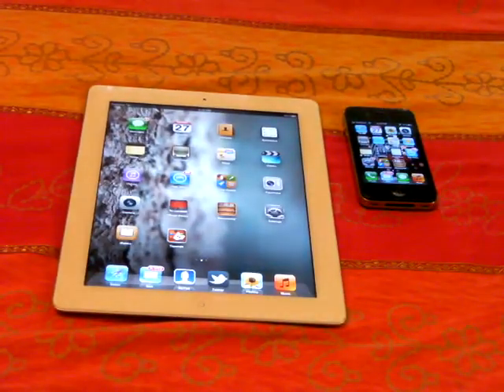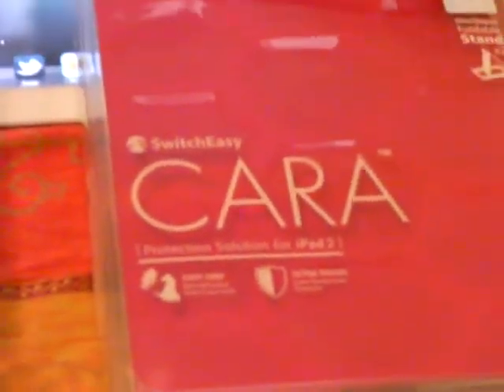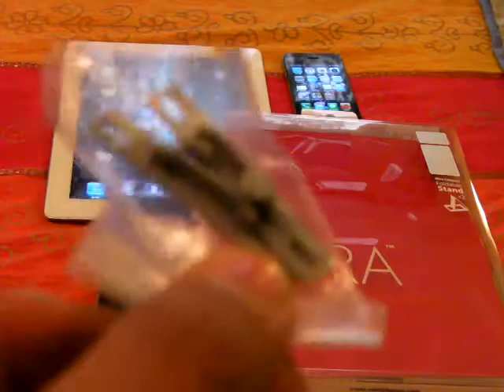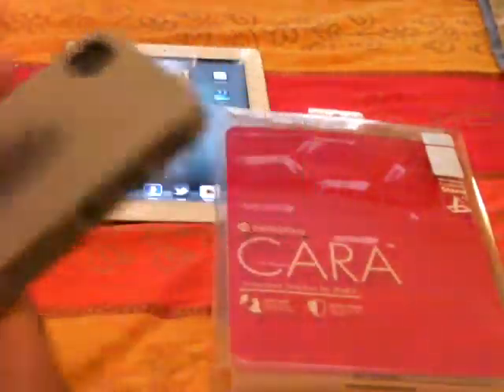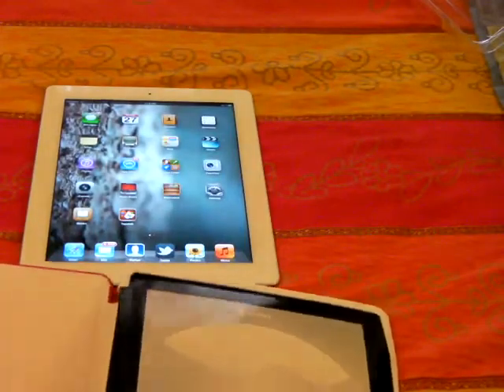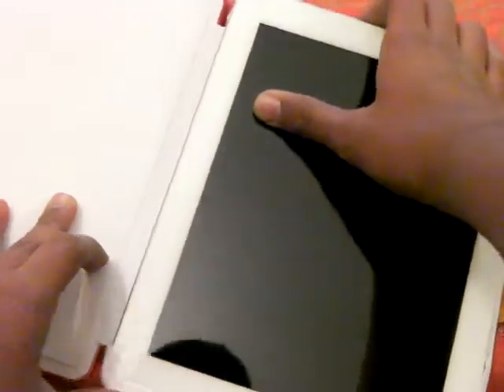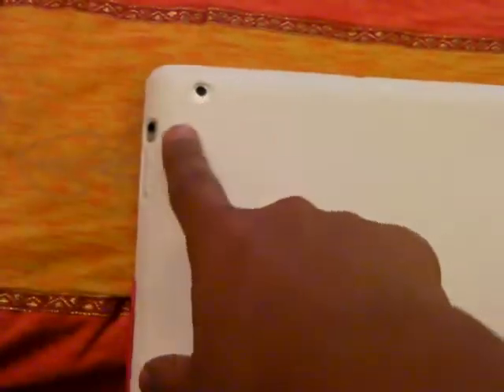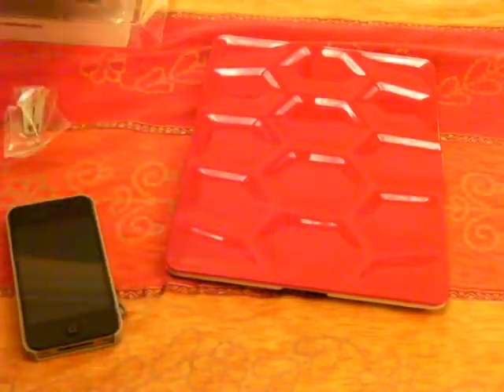Switcheasy Cara And Lanyard Unboxing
Thank You Switcheasy And Fanny Chan, for sending these cases to me.
I will upload the "review" in maybe two-three days time after using these cases, quite extensively... (don't worry I'm not the people who will run my iPad or iPhone over :P)